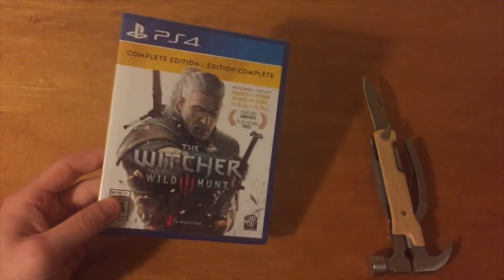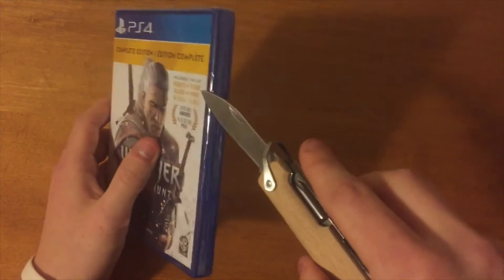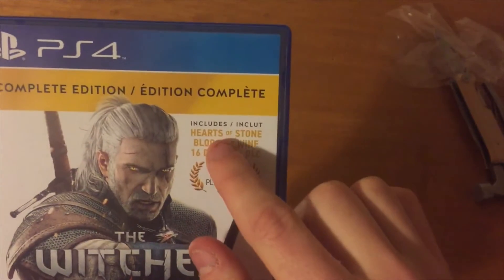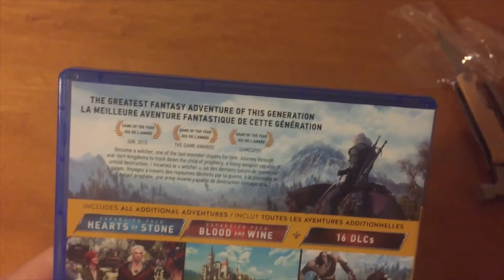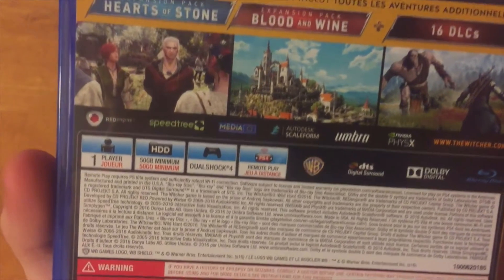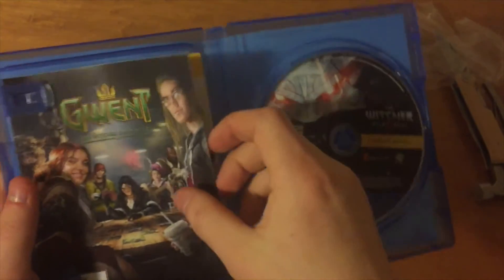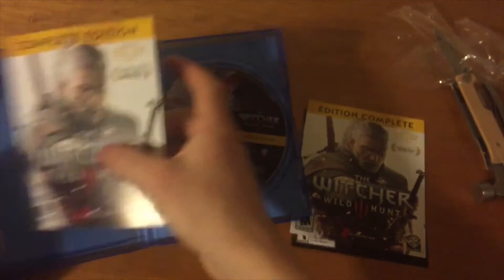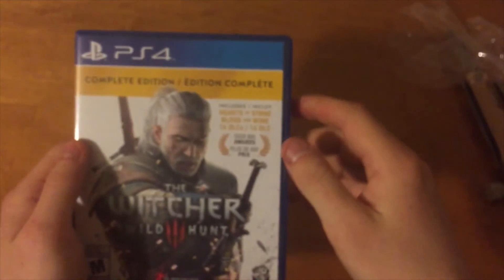The Witcher 3: Wild Hunt Complete Edition Unboxing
I unbox the Complete Edition of one of the most critically acclaimed games of 2015. This version includes all of the DLC and was sale for $40, so I had to pick it up. I'm looking forward to playing this one as I haven't played a fantasy RPG since Skyrim. I show you the whole box and everything that's inside! I hope you enjoy my video!

Copyright
Video provided by Nature3DTaeuber - 'Forest Walk'